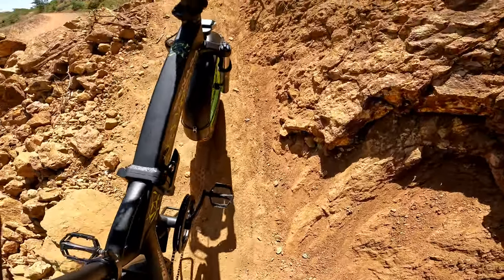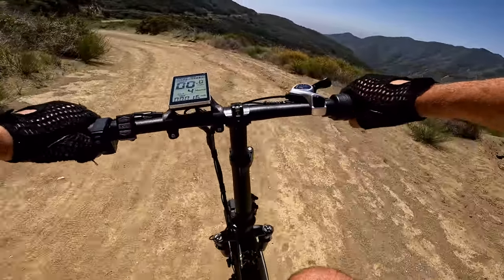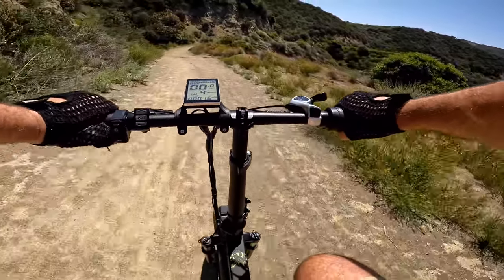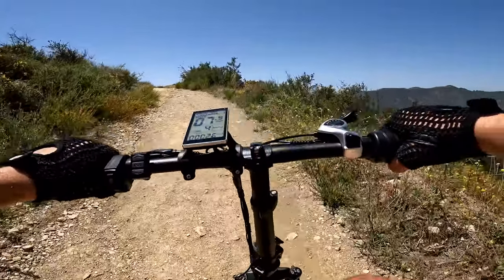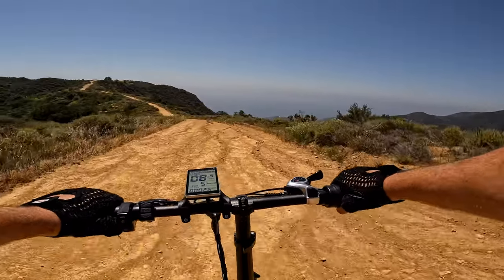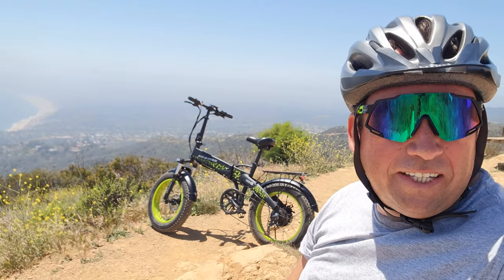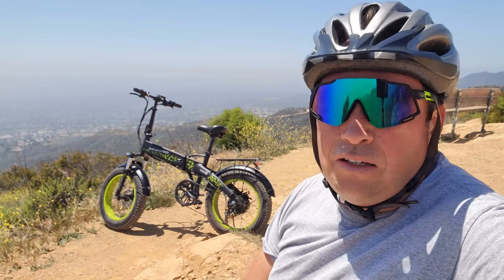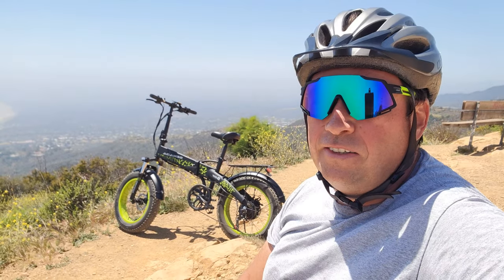I crashed!! Riding Off Road on Senada Drifter Folding Electric Bike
Riding Off Road on Senada Drifter Folding Electric Bike 750W Moto r👉 Discount $80 OFF code: ERIDES

✅   Hub Motor 750W  with 1000W Peak power
✅  Battery Lithium   48V 12Ah 576Wh
✅  Frame   6061 Aluminum alloy
✅  Front fork: Suspension fork with lockout
✅  Range   31-40.4 Mi  Miles per Charge (estimate)
✅  Gear Shift System : 7 Speed Shimano
✅  Payload Capacity 330lbs
✅ Weight: 54 lb.  / with battery 61 lb.
✅  LCD Display
✅  Light: Headlight with horn; taillight
✅  Tires: 20x4  Chaoyang fat tires
✅  Throttle: Half twist throttle
✅  Crank: Prowheel 52T
✅  Brake: 160mm brakes
✅  Brake lever: Comfort grip levers with motor cutoff switch
✅  Chain: Xingxin 7 speed chain, 118 links
✅  Seatpost:Diameter33.9mm length 530mm
✅  Spoke: Front 14 Gauge 187mm, rear 13G 134mm
✅  Pedal: Aluminum alloy pedal with reflectors

✅ SENADA Bike Rack Bag for Bicycles Rear Rack